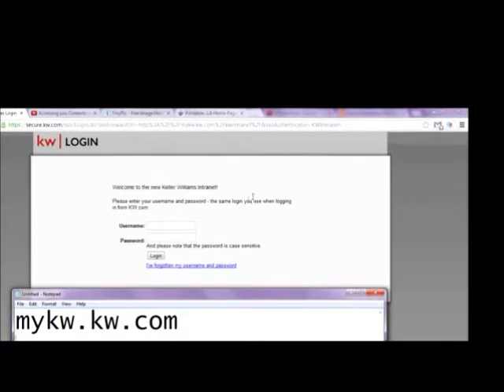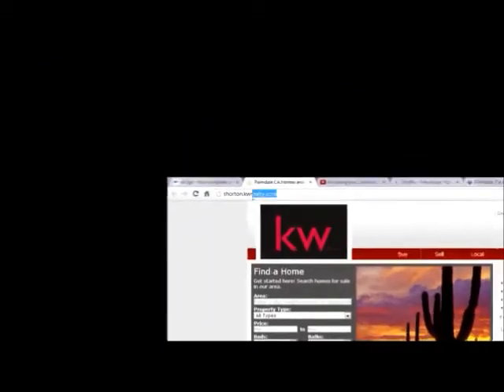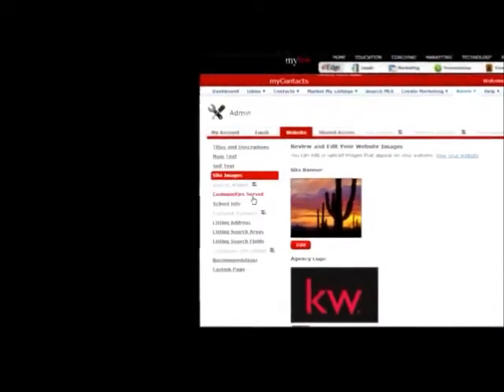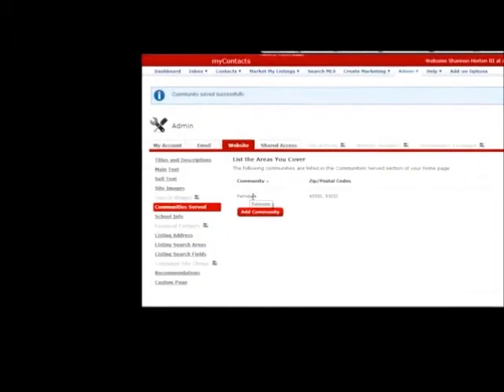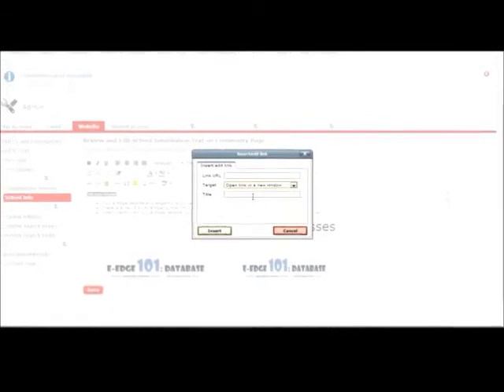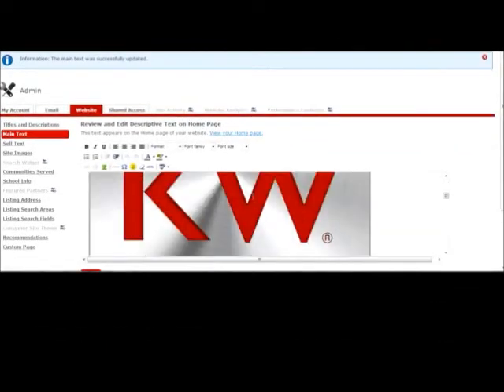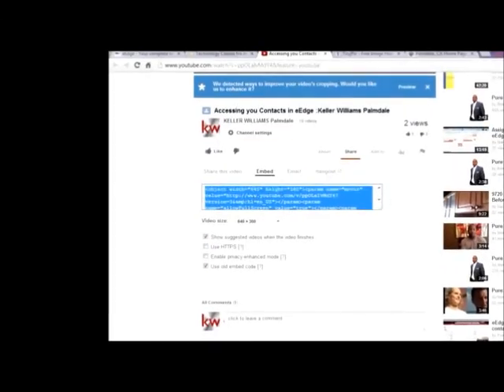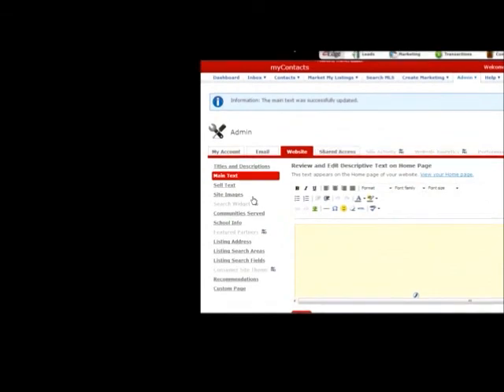Creating your eEdge website : Keller Williams Palmdale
After you've set up your eEdge and added all your contacts your going to want to customize your eEdge website!

Keller Williams Palmdale
Shannon
Digital Media Coordinator